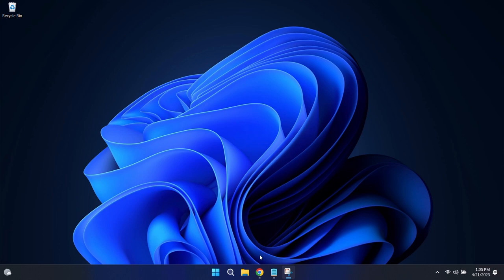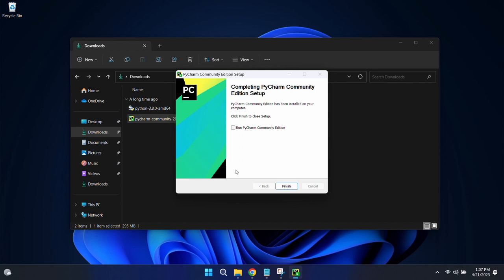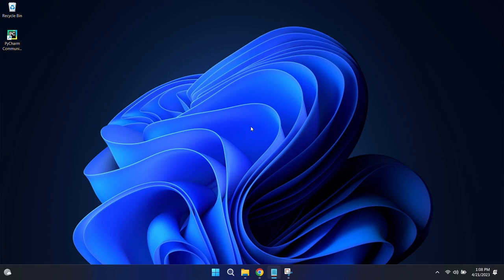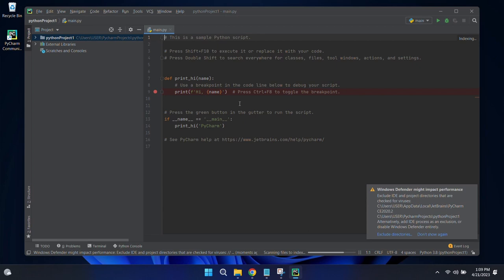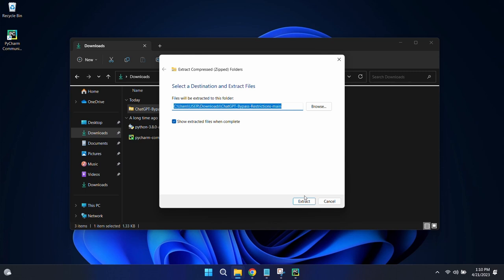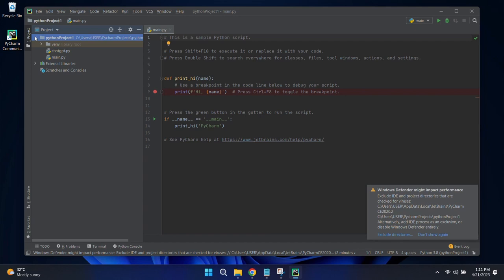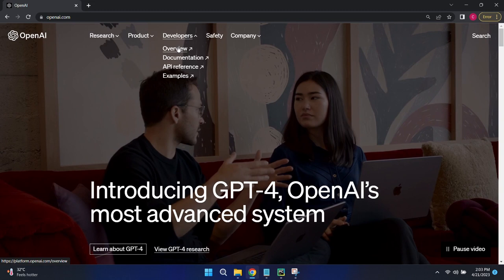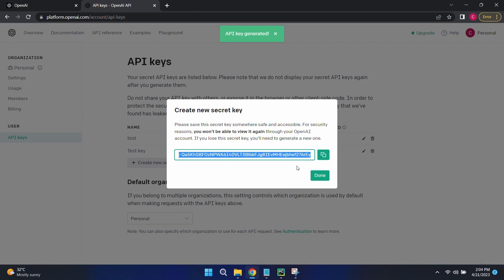how to Ask ChatGPT ANYTHING (Bypass restrictions with python | ask ILLEGAL Questions)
This video will guide you on how to bypass ChatGPT's restrictions using Python and PyCharm as the IDE. You will learn step-by-step instructions on how to download and install PyCharm and Python version 3.8. Additionally, the video will walk you through downloading from the Git repository that contains the necessary Python file.

LINKS USED IN THE VIDEO (Check the pinned comment if the URL's aren't visible)

Command used in the terminal - pip install openai